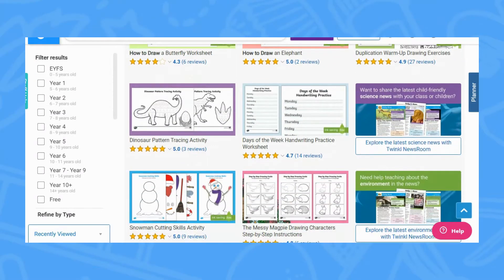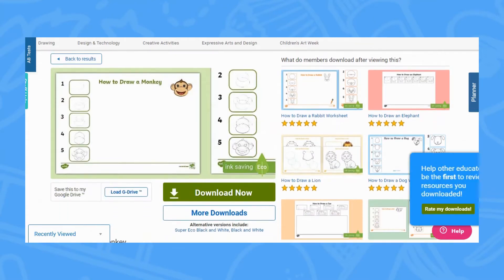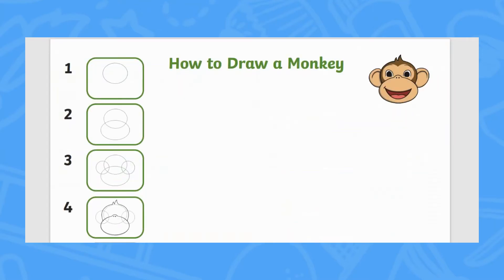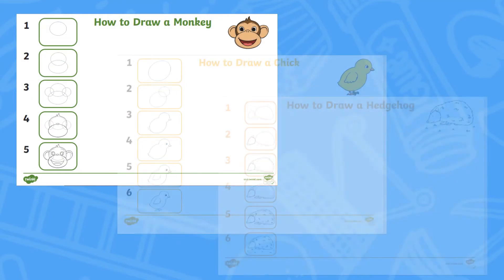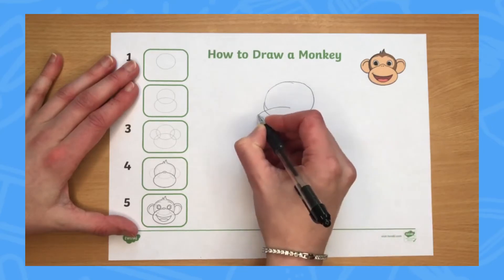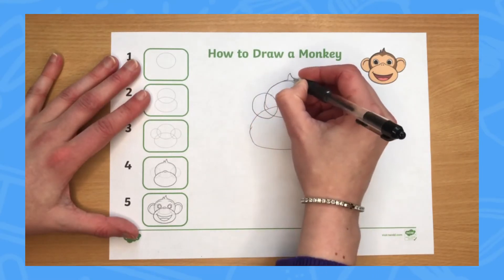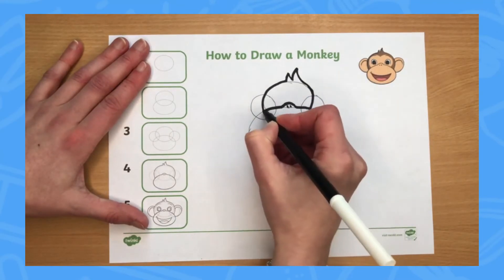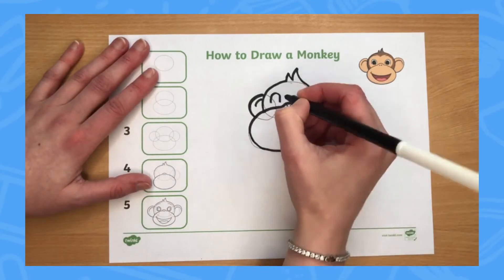How to Draw Animals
In this video, Twinkl Teacher Rachael, demonstrates how to use our drawing animals step by step resources:

These step by step instructions for drawing animals are ideal for handing out to individuals or presenting on a smartboard for the whole class to follow.

0:00 Introduction
0:24 Resources
0:45 Demonstration
1:14 Task ideas
1:27 Outro